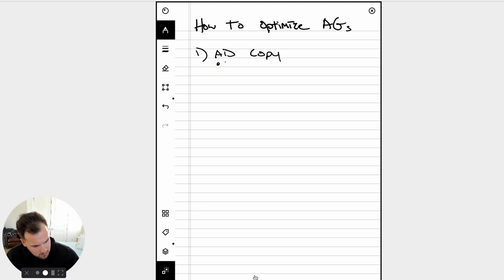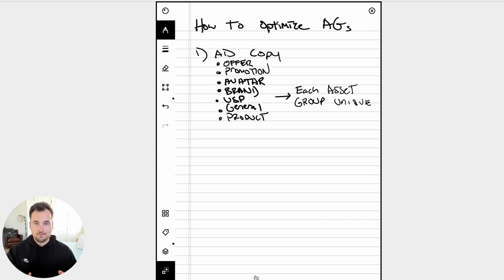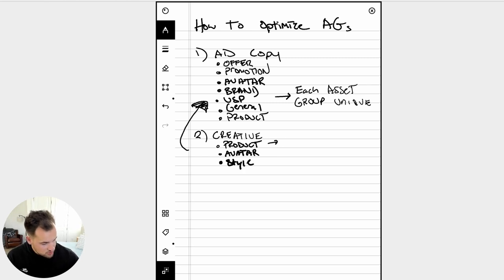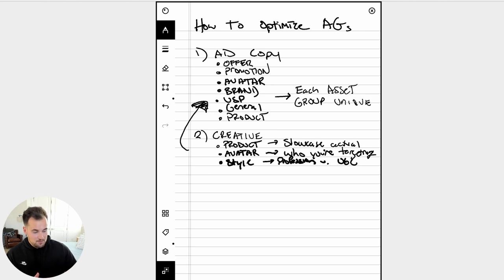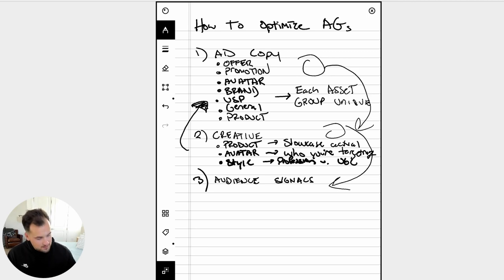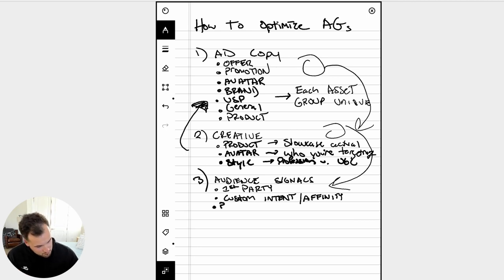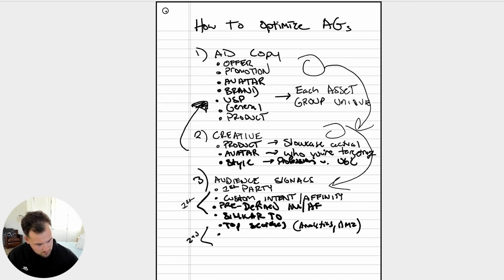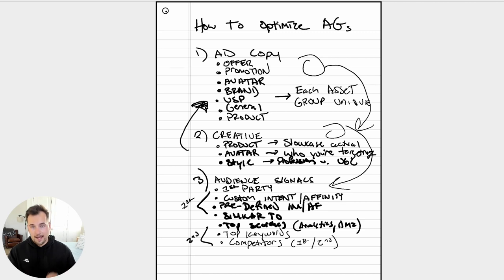Easy Performance Max Optimizations (Asset Groups)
Want to learn more about Google Ads?

Join my beginner Google Ads course for FREE

Aimed at helping eCommerce brands make $100/day on Google Ads